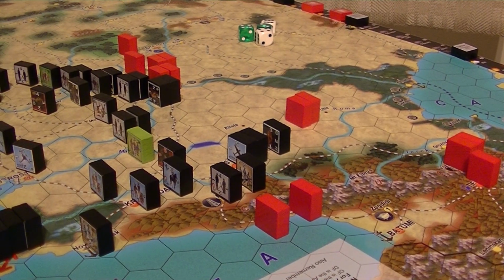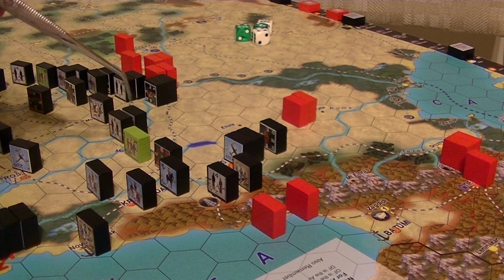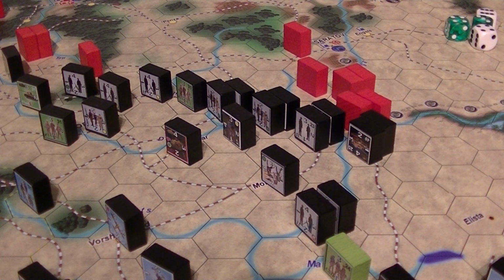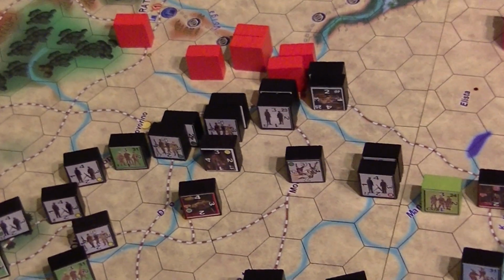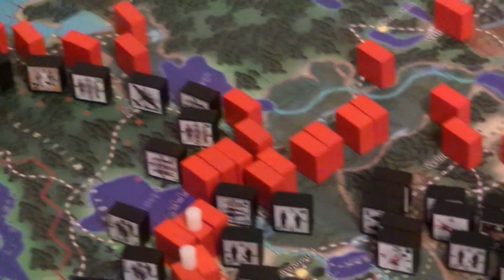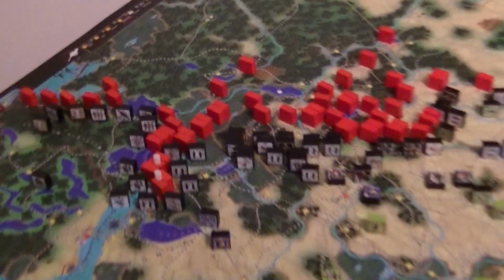Blocks in the East Exploration - Case Blue 3